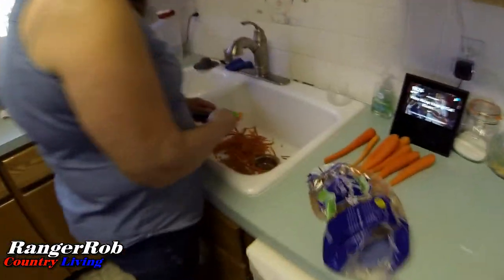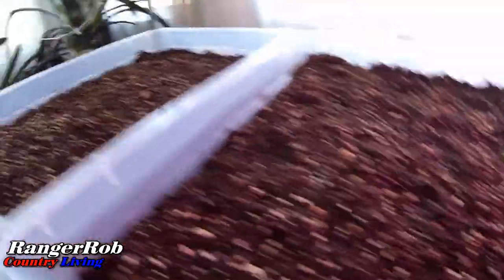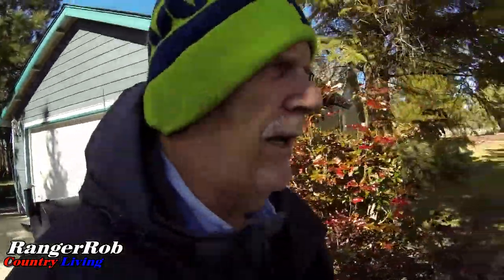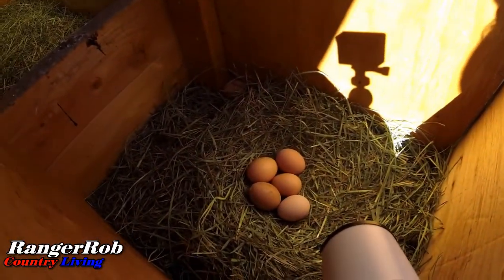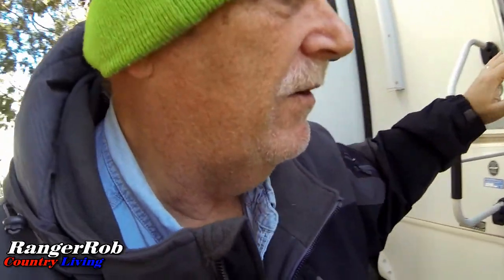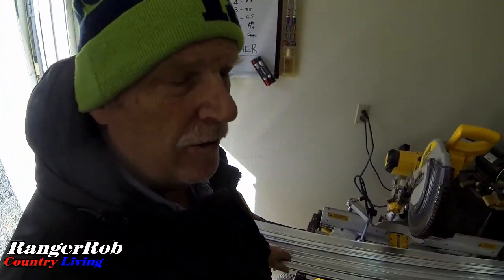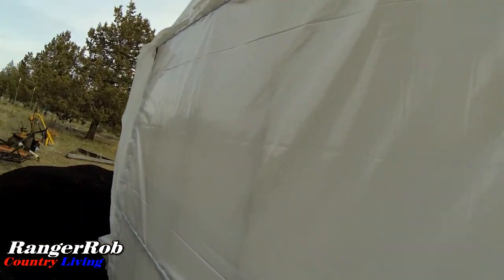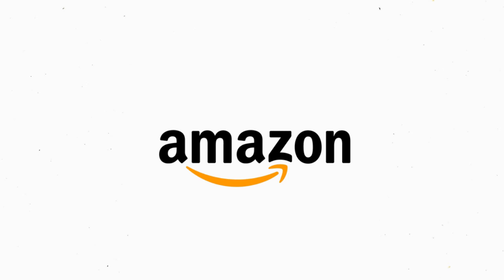Greenhouse Walls Go Up, More Freeze Drying & RV Intruder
Today Rob talks about "Greenhouse Walls Go Up, More Freeze Drying & RV Intruder".

Keep On Rednecking Ball Cap:

Rangerrob Country Living Cap:

Brinno Time Lapse Camera:

Go Pro Action Camera:

Canon G40 Camera:

RangerRob Pet Poopy Bags:
Rangerrob Poopy Bags On Rolls & Fabric Dispenser:

Rangerrob Poopy Bags, Rolls Only Refills:

RangerRob Original Sheets: